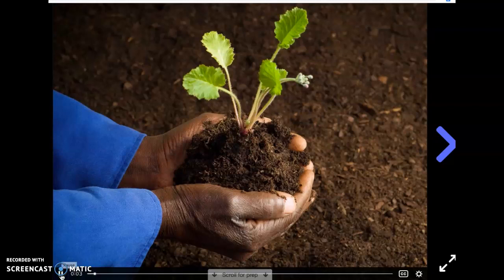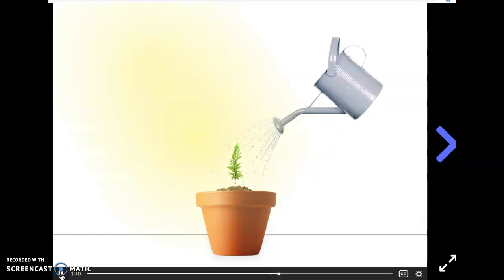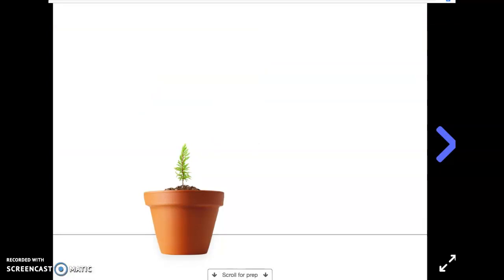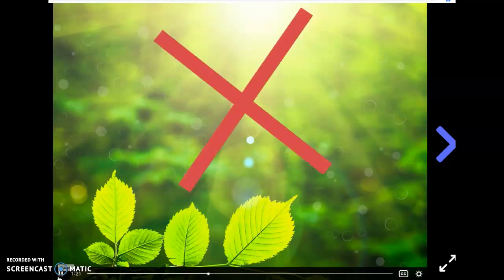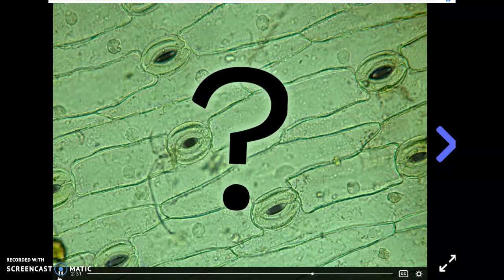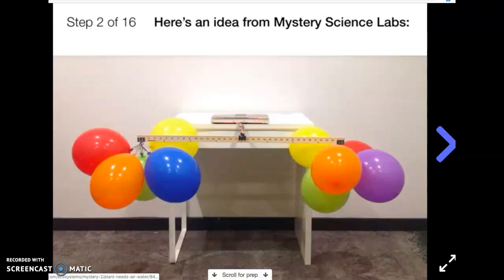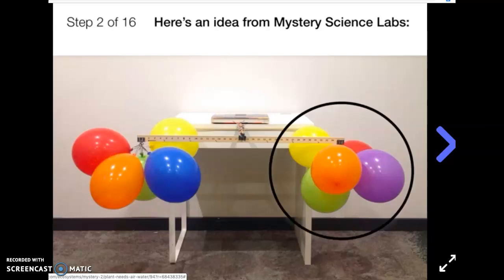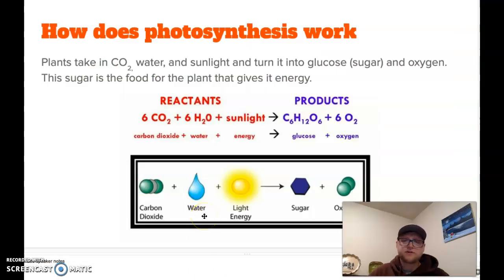What do plants eat?